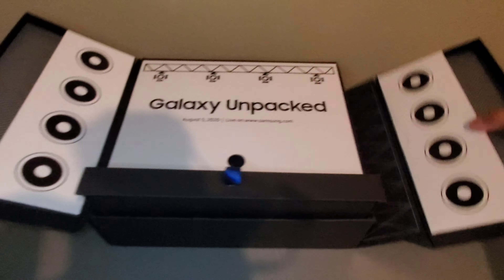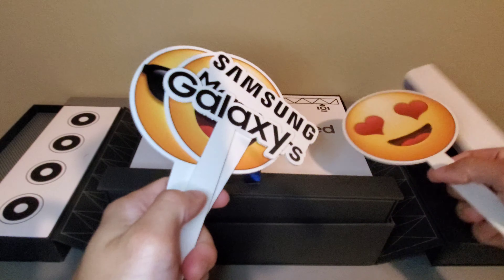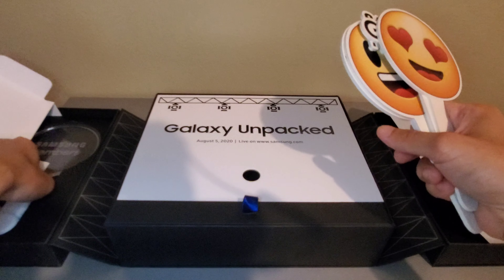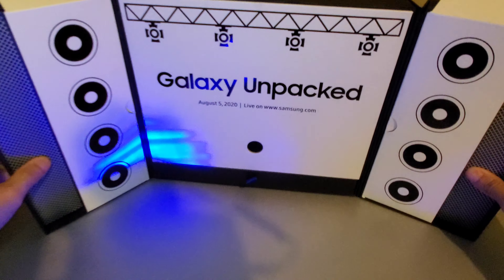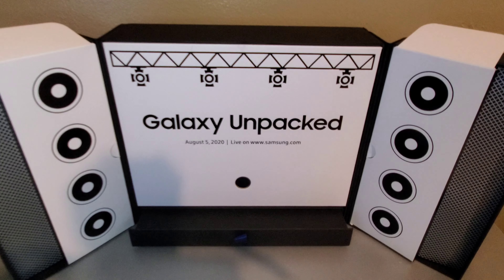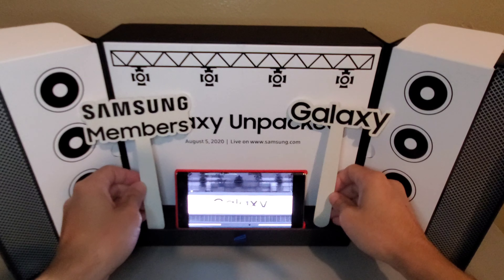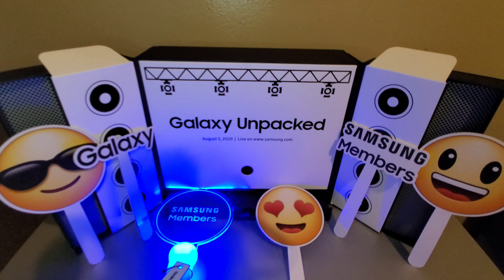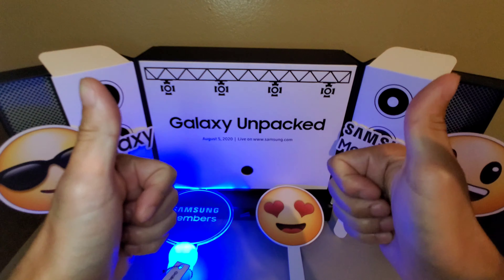SAMSUNG GALAXY UNPACKED Live Kit UNBOXED!